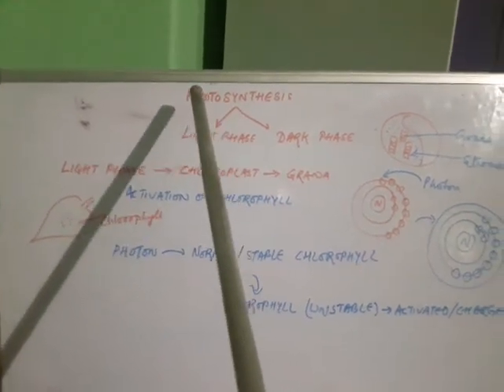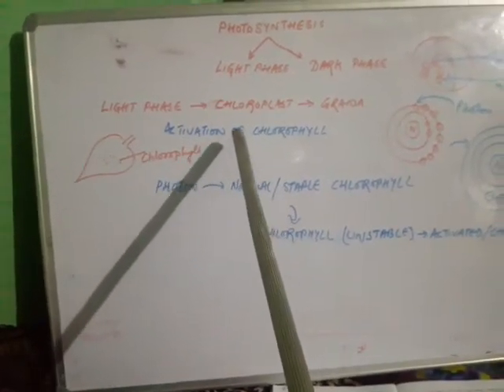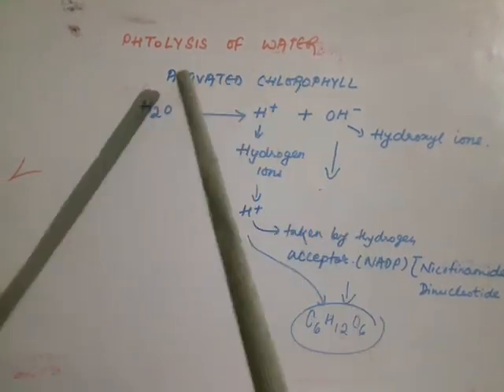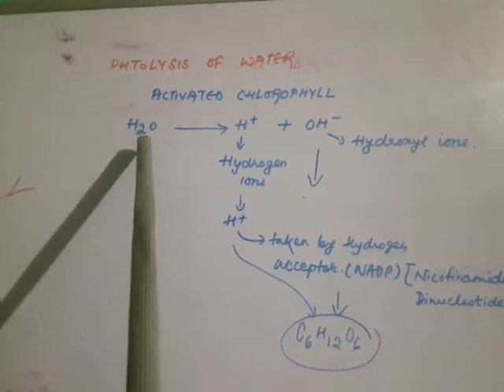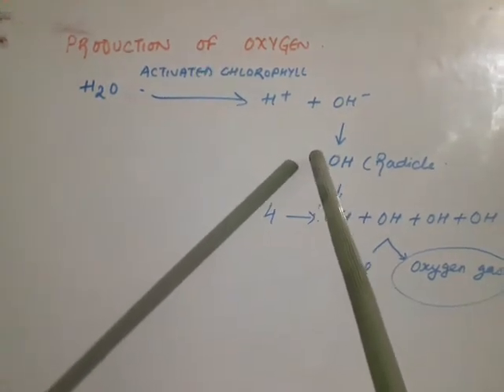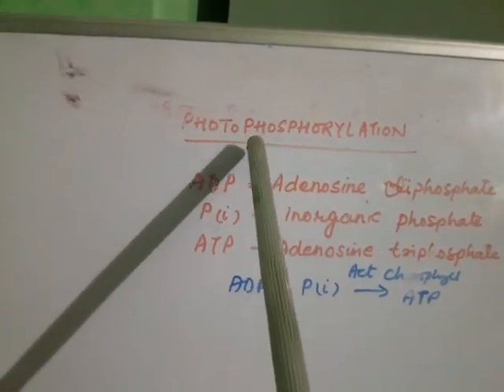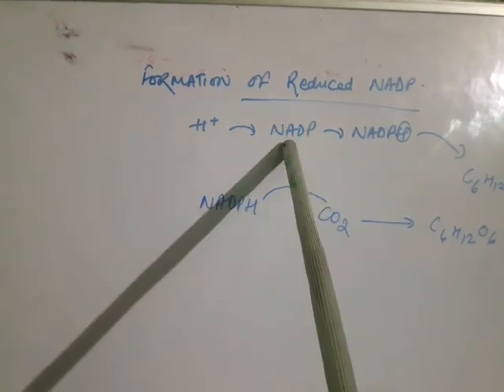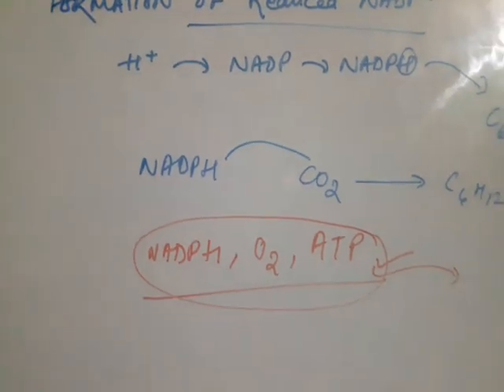Sumod gurung Don Bosco higher sec school mirik class ix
Life science light phase of photosynthesis